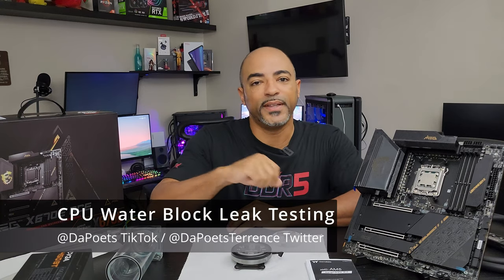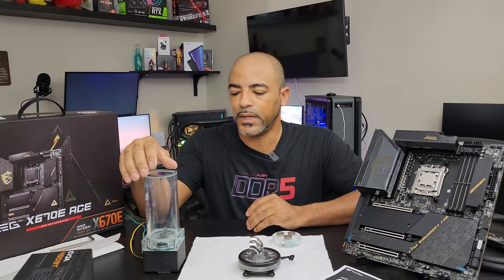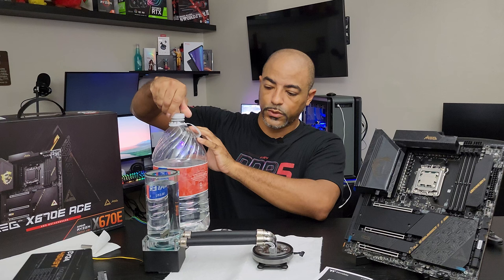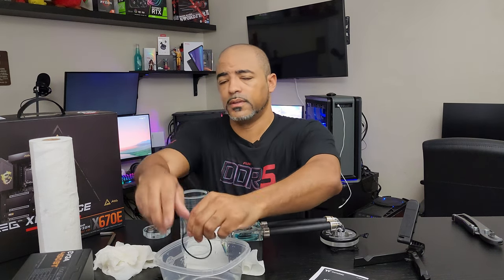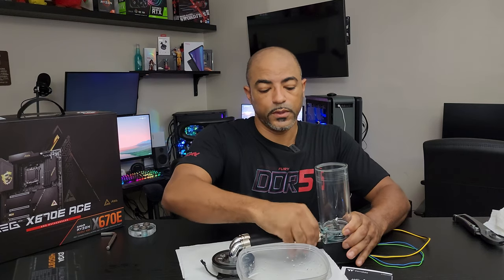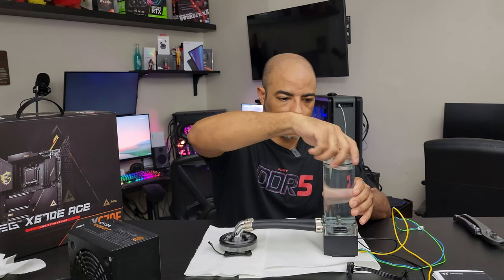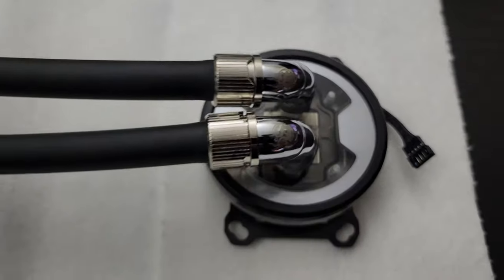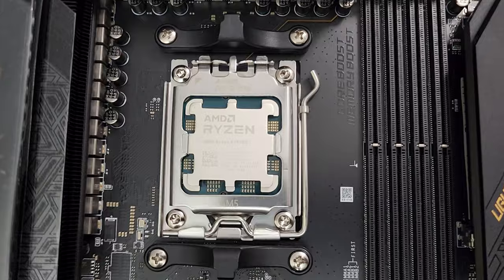We Had a Leak CPU Water Block Leak Testing - AM4 to AM5 PC Build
PC Water Cooling takes time and planning.  Here you will see that when I'm changing platforms from an AMD AM4 5950X to an AM5 7950X, it's a bit of a process, especially for custom water cooling as it requires a new motherboard, new DDR5 RAM, and either an all new CPU water block or an AM4 water block with an upgrade kit which is what I'm using here from Thermaltake.  The Thermaltake Pacific W7 Plus served me well in cooling my Ryzen 9 5950X and because of that I'm interested to see how well it can handle the much hotter AMD Ryzen 9 7950X on this new AM5 platform.

Thermaltake Pacific W7 Plus
SDTC Tech 24-Pin ATX Power Supply Jumper Bridge